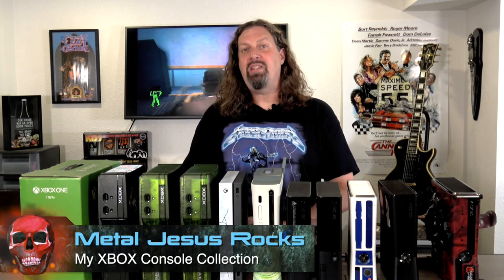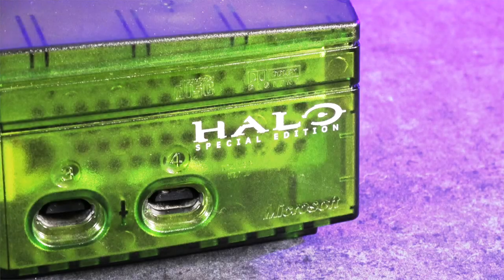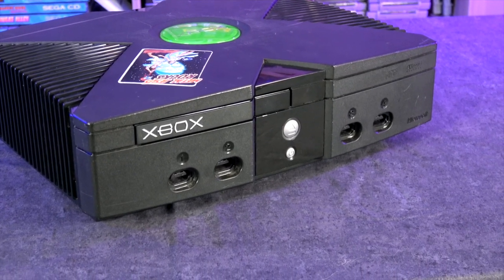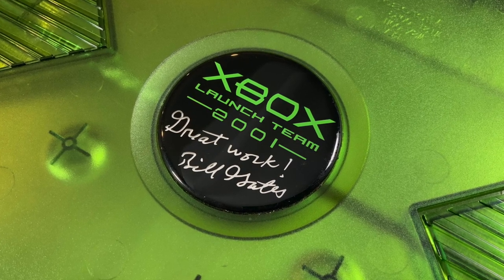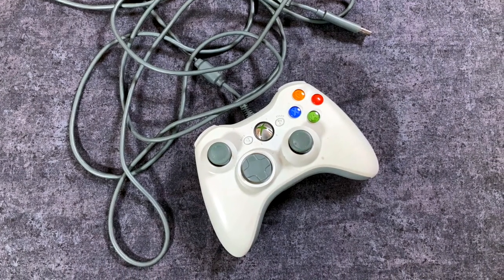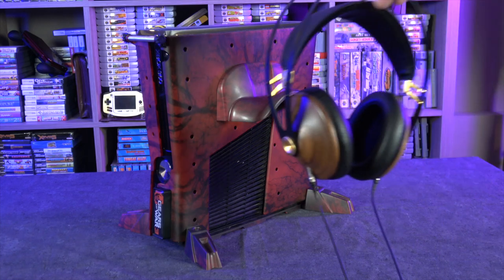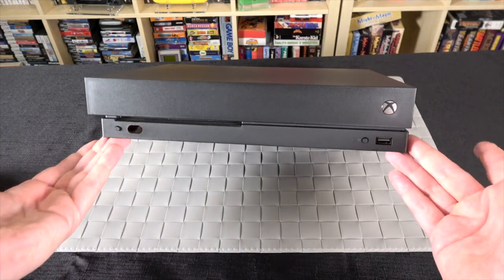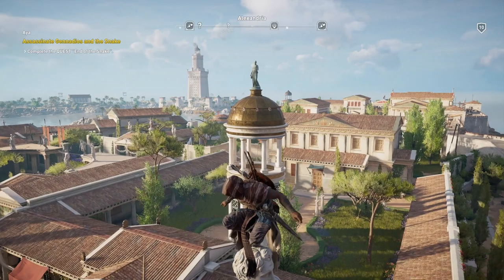My XBOX Console Collection …11 systems so far!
Here are the 11 XBOX game consoles I have in my collection which includes stock systems, modded, special editions and one Japanese console.